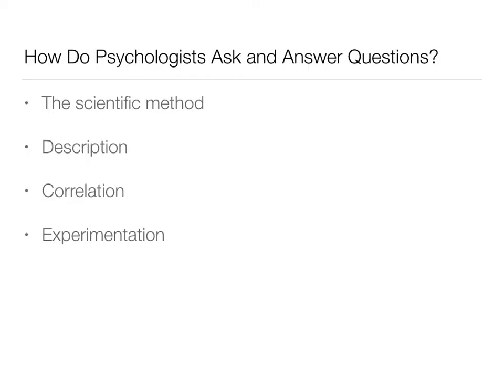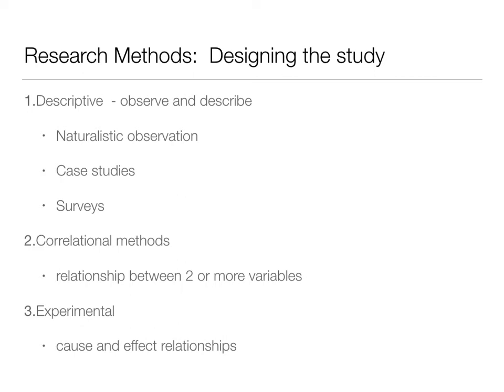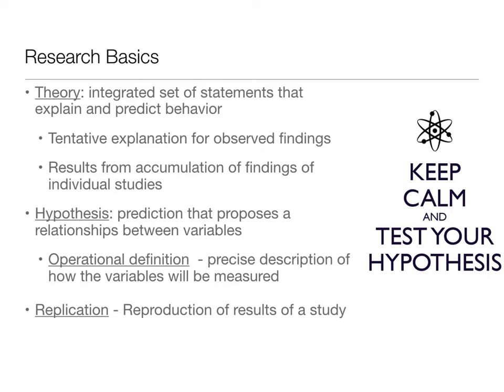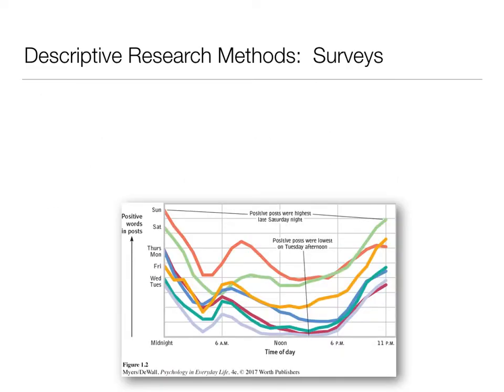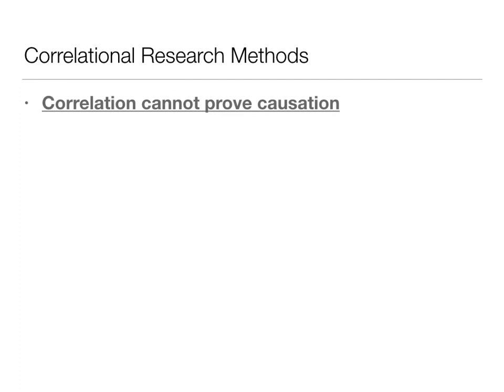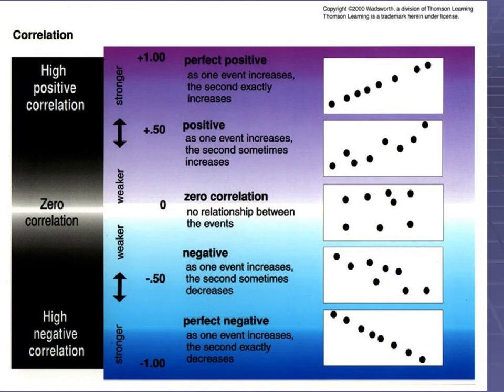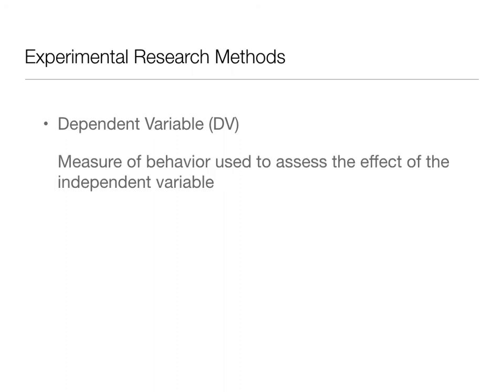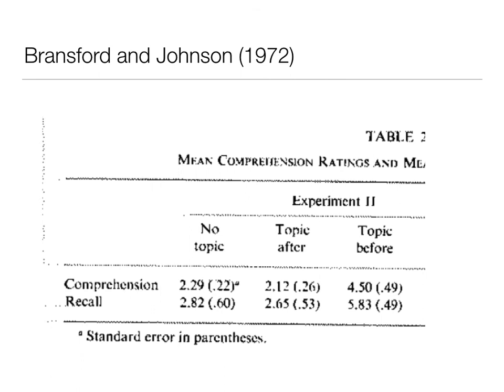Intro Psych: 1.2 Psychological Research Methods